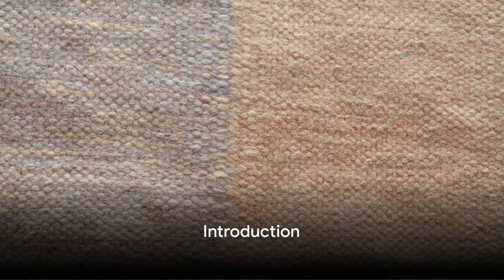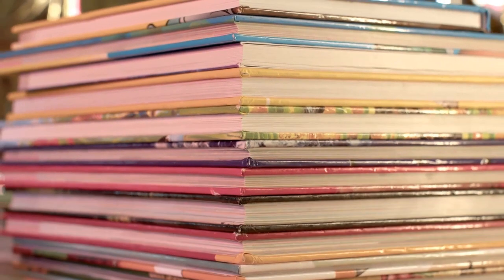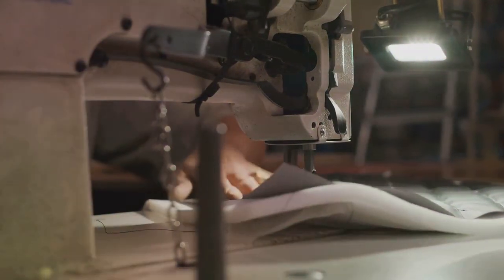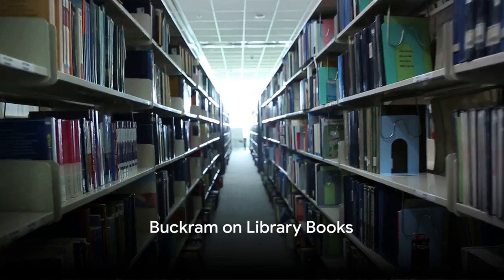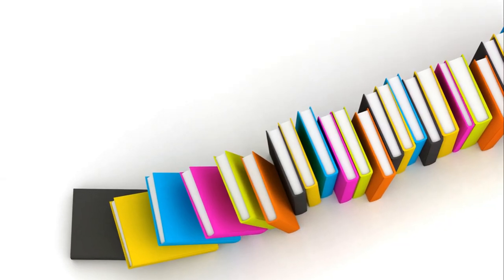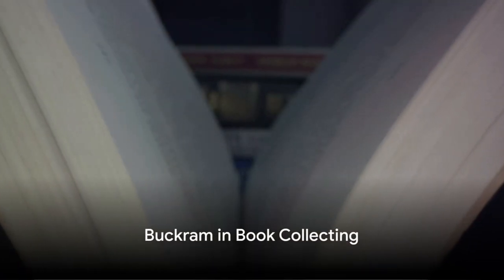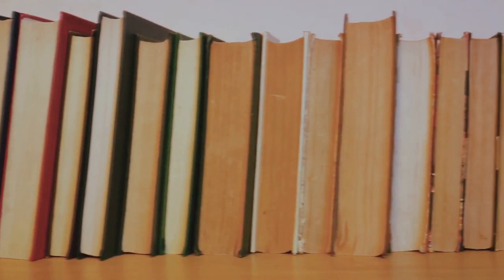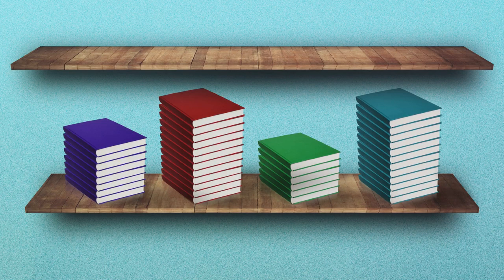Glossary of Book Terms: Buckram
Explore a new glossary of book terms with us. Today's term, buckram